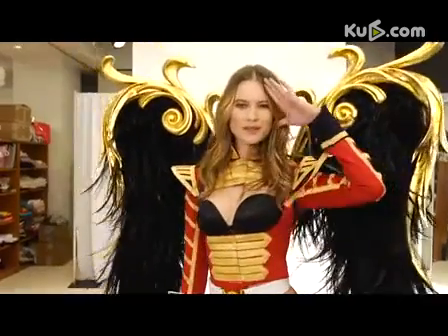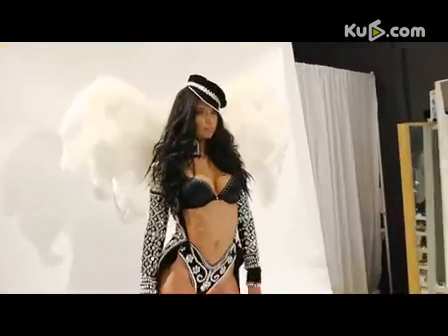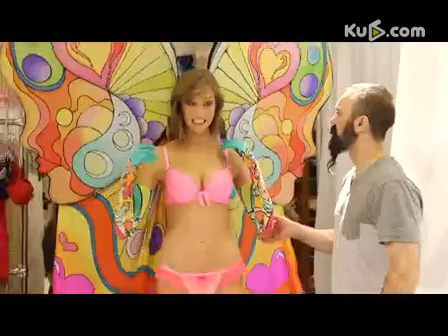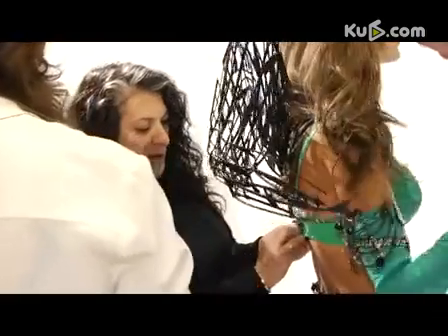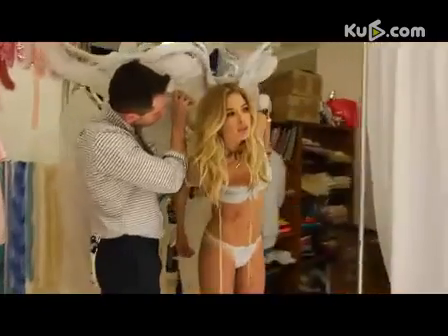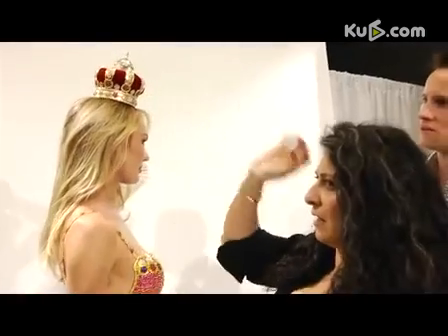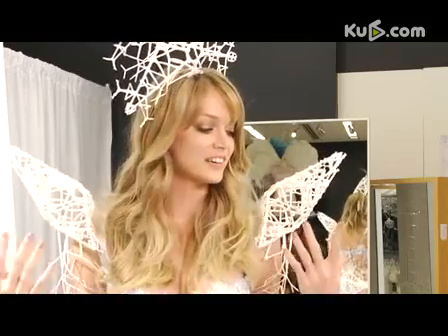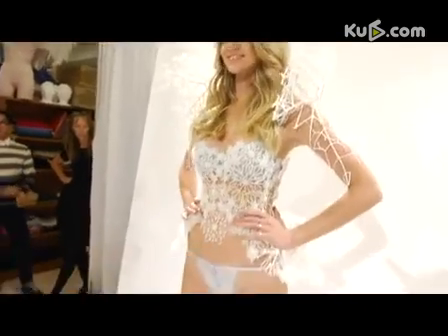维多利亚的秘密2013天使试衣视频大曝光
第壹時間直擊娛樂最前沿，以優酷視角解讀娛樂圈最新事件，對話當紅娛樂人物，優酷娛樂播報，全面了解娛樂界！

娛樂 八卦 新聞 美女 曝光 偷拍 明星 港台內地 花邊 露點 巨乳 豔照 寫真 露底 走光 大陸 台灣 香港 娛樂新聞 頭條 豔舞